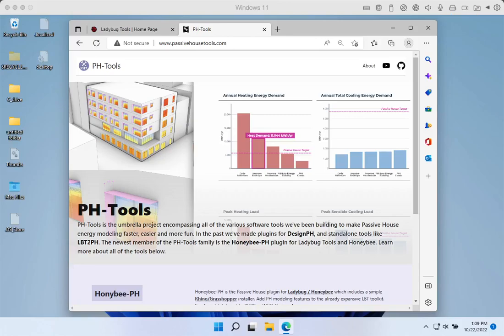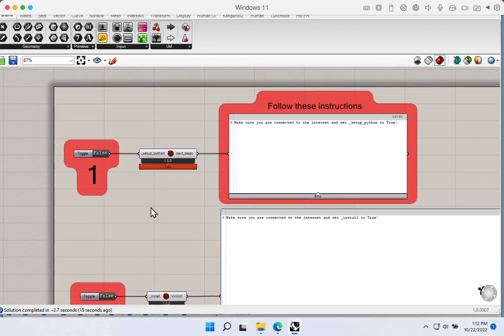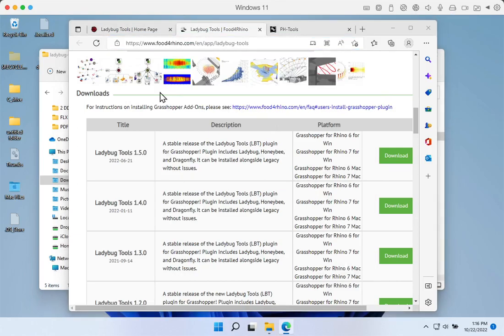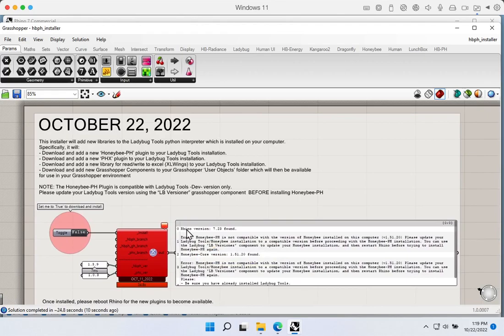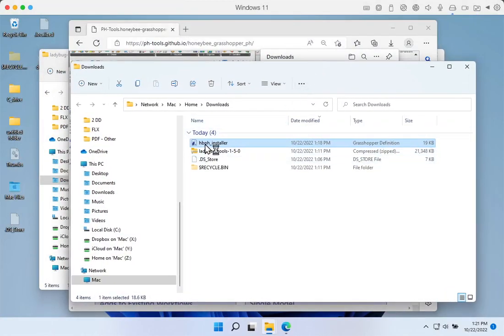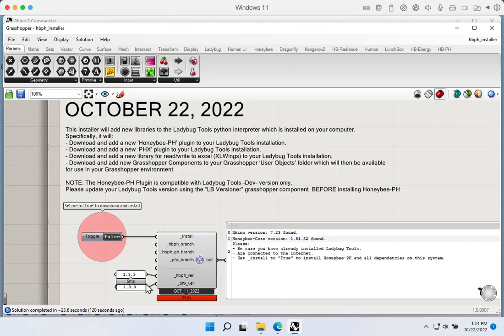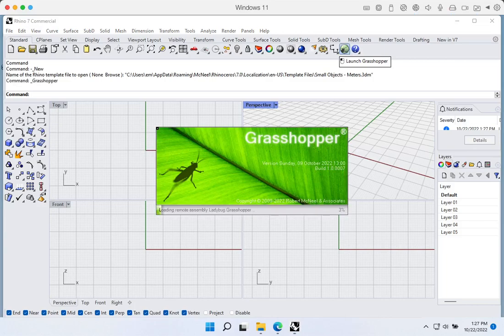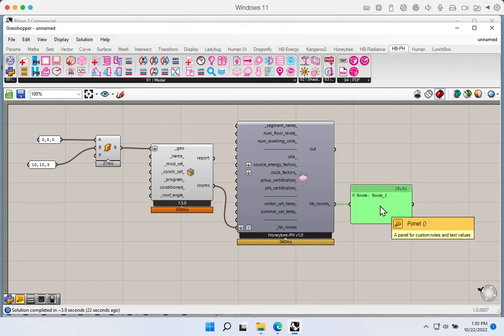01 HBPH to WUFI-Passive | Install Honeybee-PH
Installation guide for the Honeybee-PH toolkit.
Honeybee-PH: A Plugin for adding Passive-House data to Ladybug Tools Honeybee-Energy models.
Honeybee-PH is part of the Passive House Tools project.

Honeybee-PH is free software; you can redistribute it and/or modify it under the terms of the GNU General Public License as published by the Free Software Foundation; either version 3 of the License,  or (at your option) any later version.